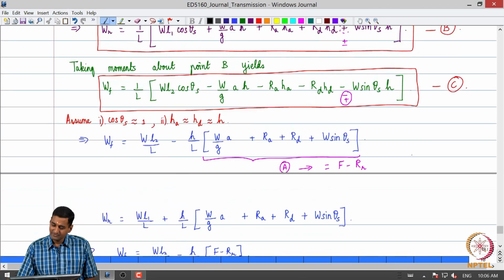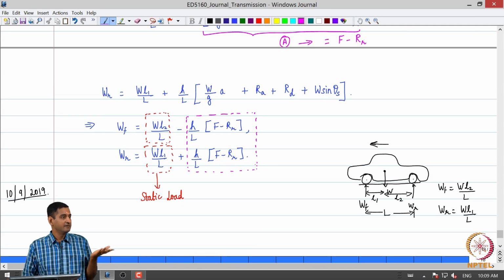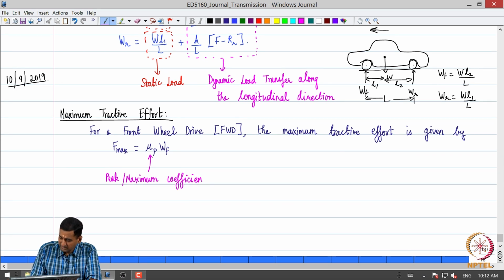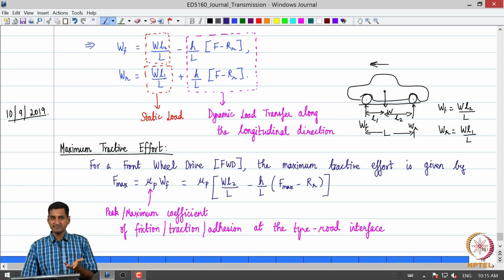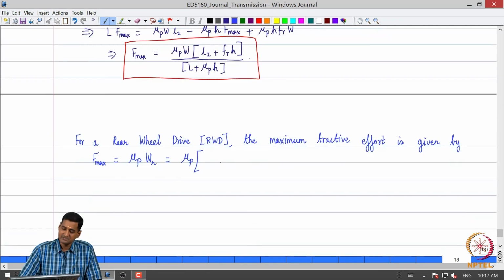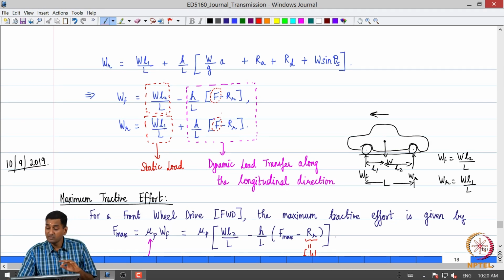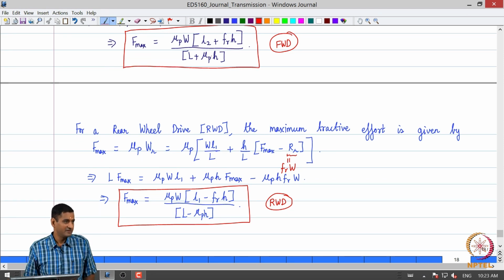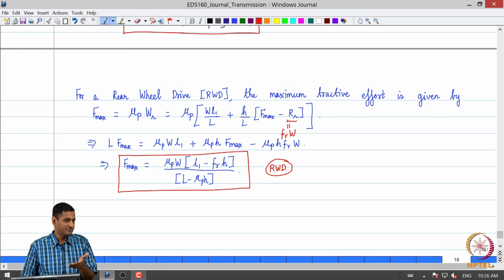#37 Powertrain Analysis 2 | Part 01 | Fundamentals of Automotive Systems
Understanding forces acting on a vehicle during motion! This lecture explains how to model and analyze vehicle dynamics using governing equations.